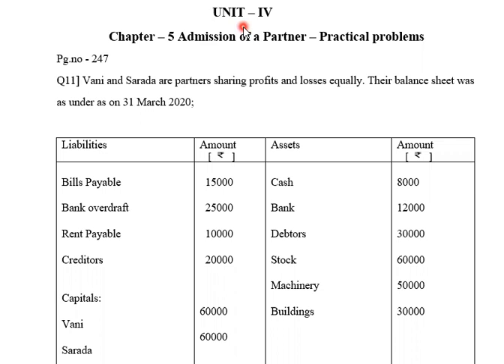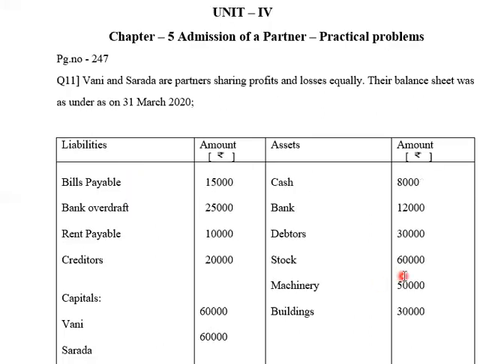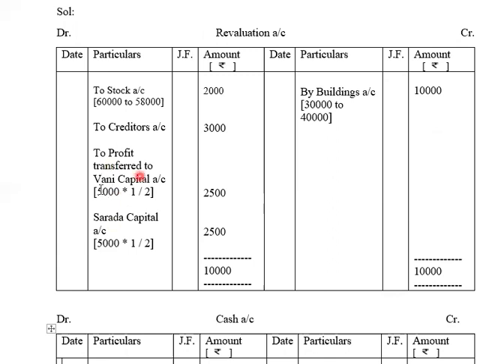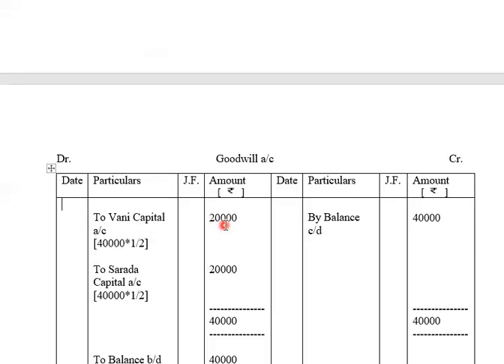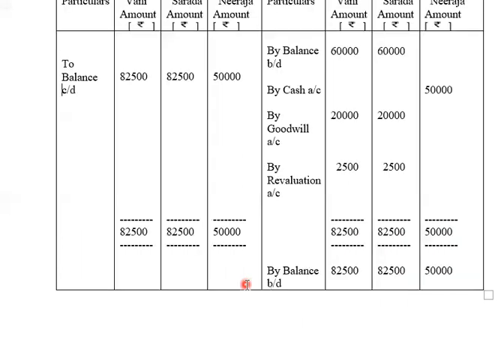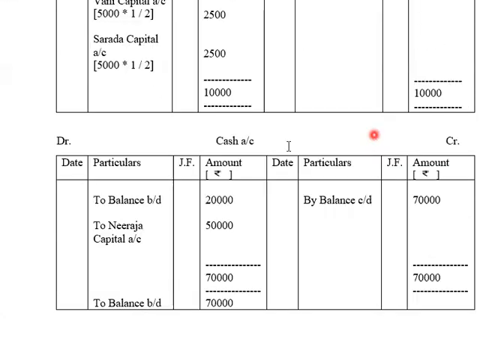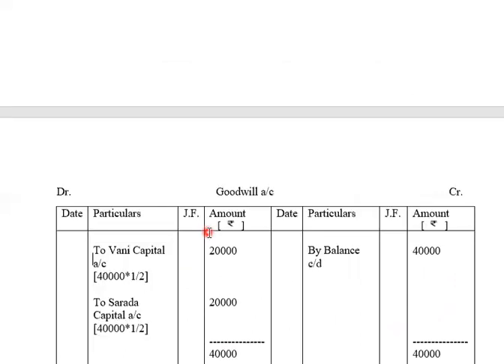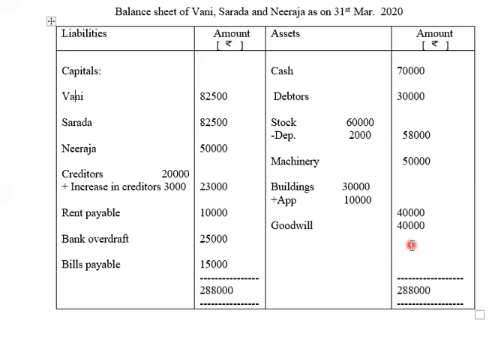Admission of a Partner [Prob # 11]